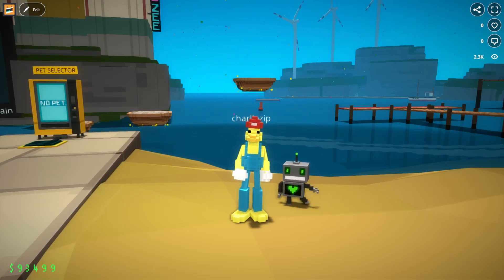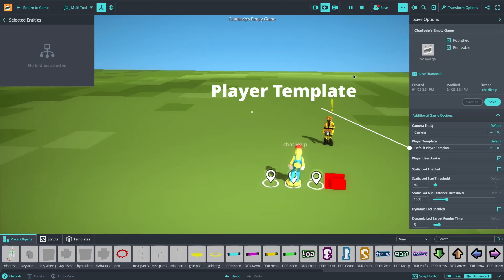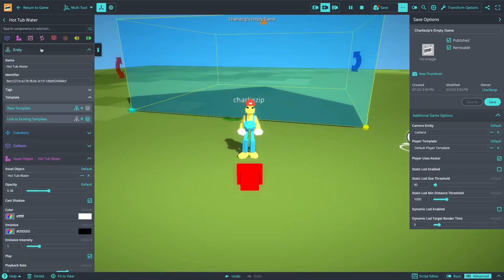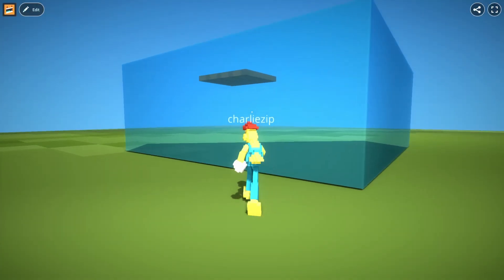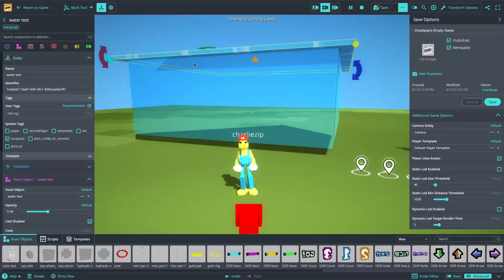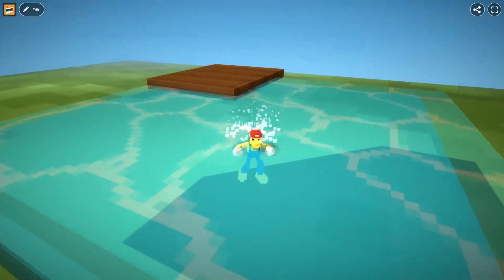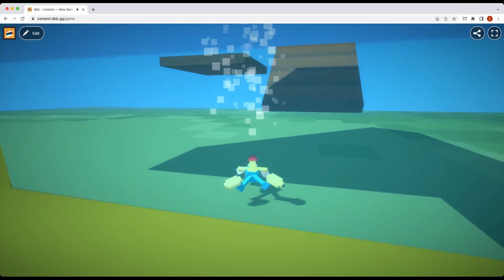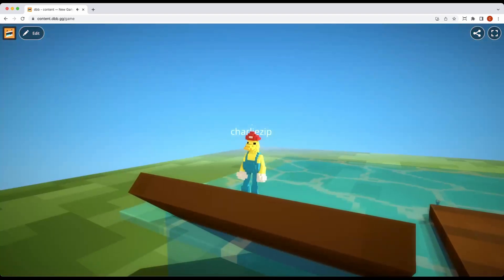How To Add SWIMMING To Your Game On dot big bang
This video shows you how to add swimming to your dotbigbang game. & drop by our Discord if you need any help!